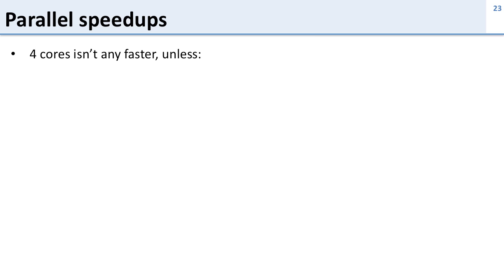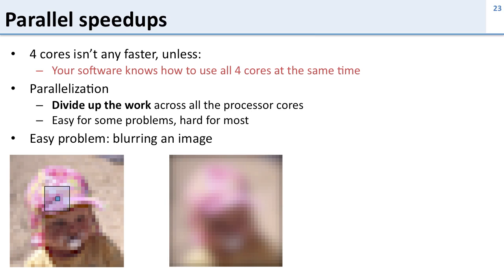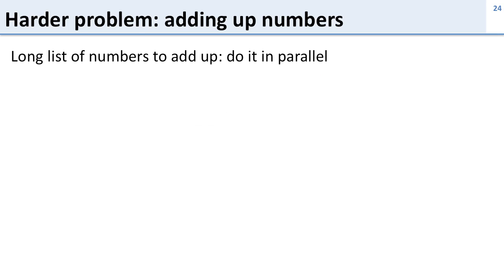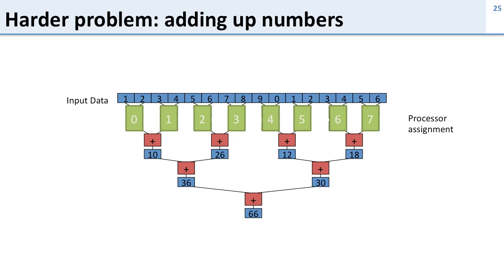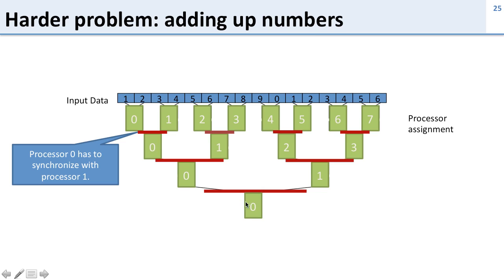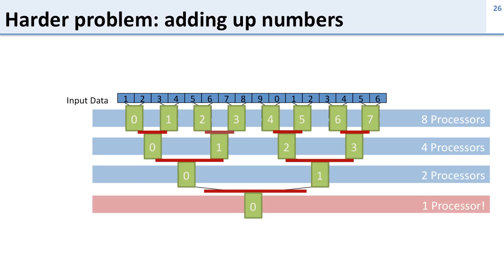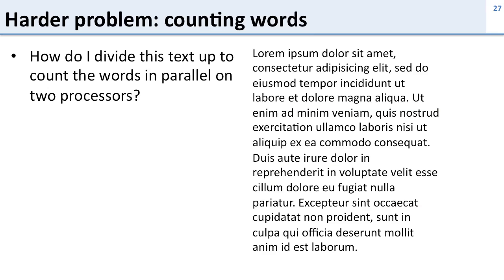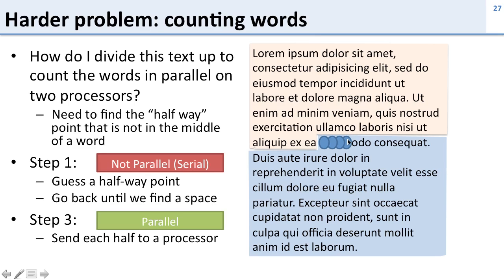L13 3 parallel programming